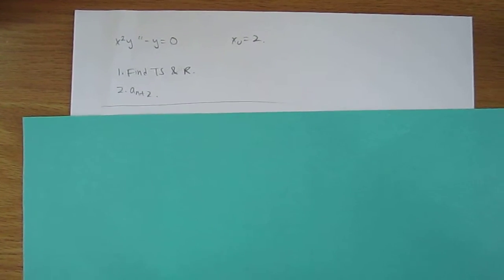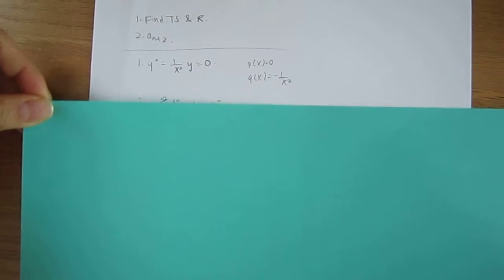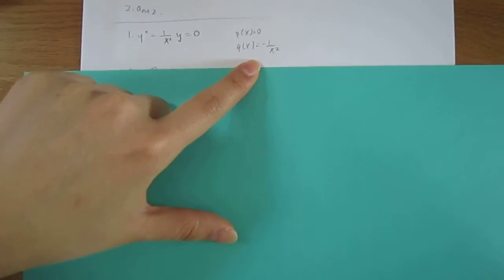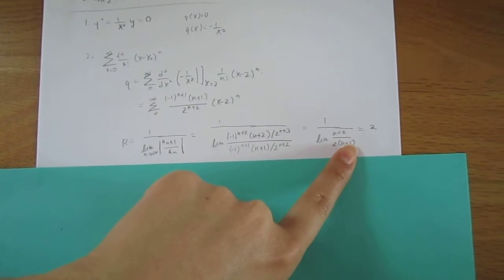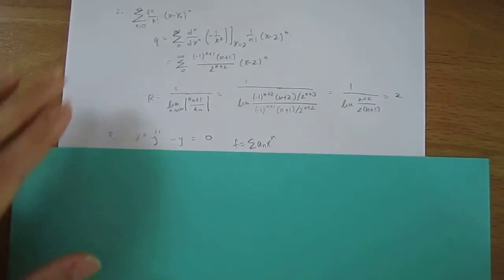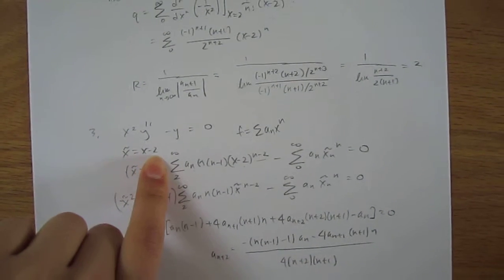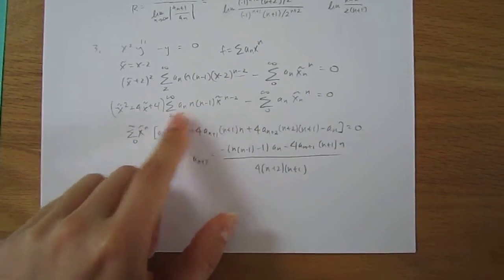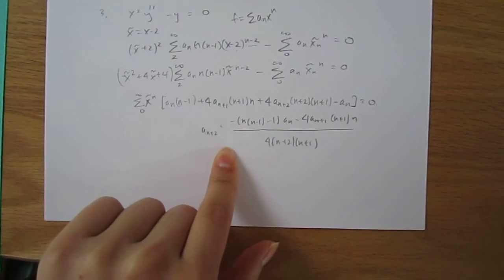Finding R and a_n+2